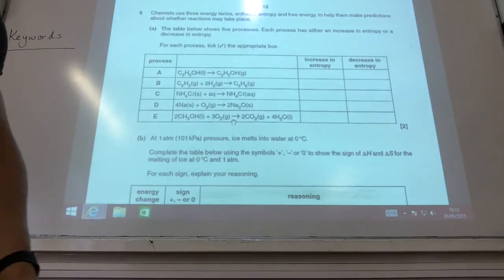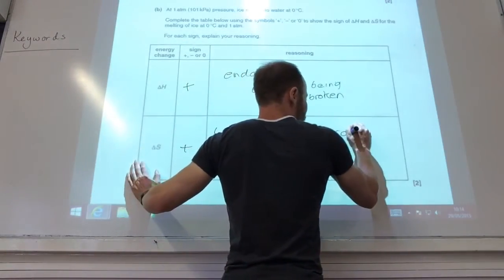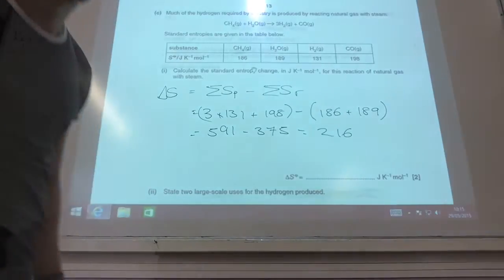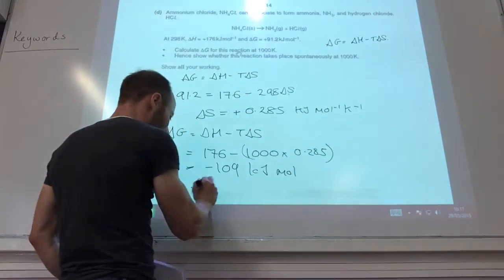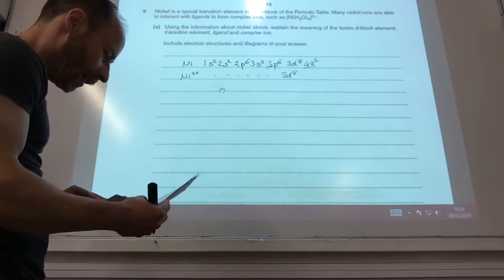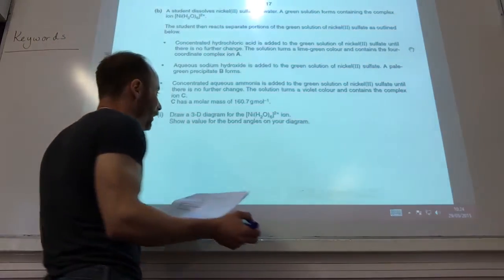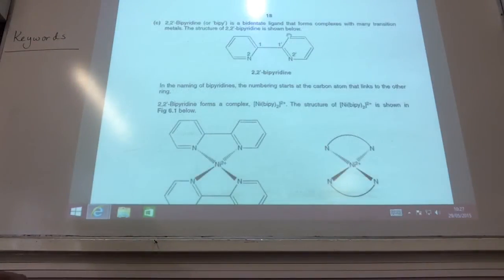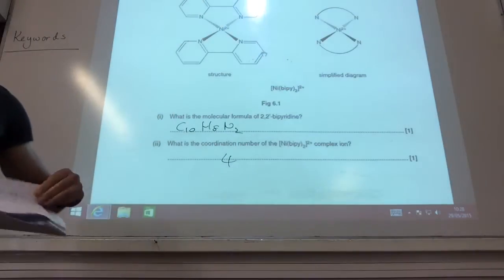F325 Equilibria Energetics and Elements June 2011 Q5-6 from